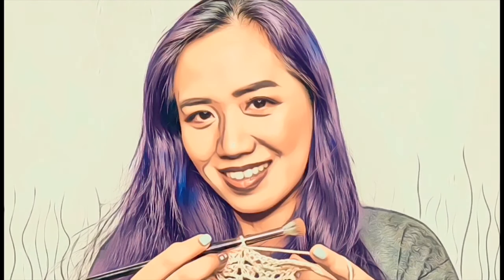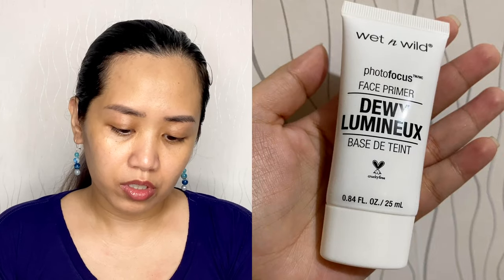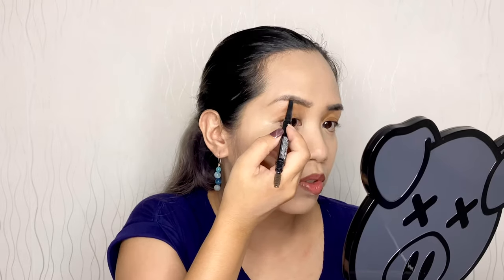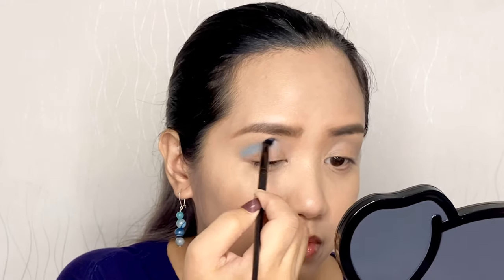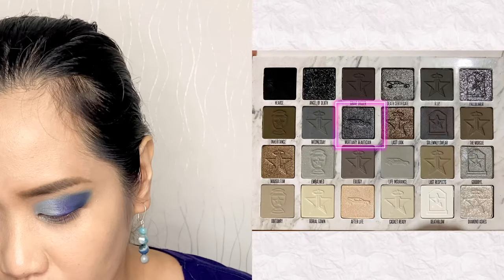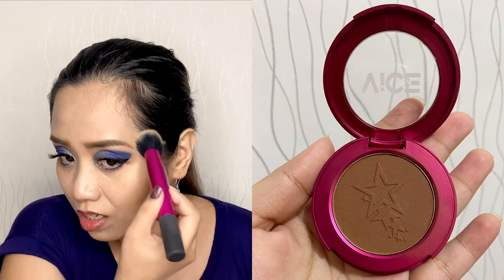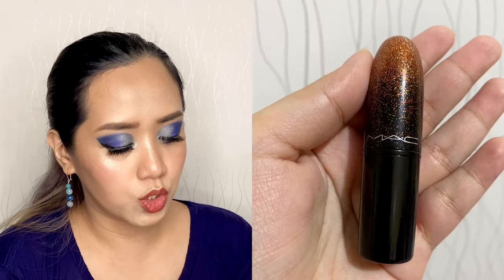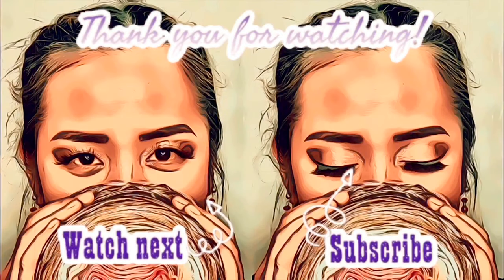Silver and Blue Gradient Yarn Inspired Eye Makeup || Harry Potter Ravenclaw Eye Makeup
This video is a part of the series that I’m doing where I create eye makeup looks inspired by gradient yarns. I used Blue Blood and Cremated eyeshadow palettes from Jeffree Star Cosmetics to create this Crocheted by Carisse Blue Granite gradient yarn inspired eye makeup.

Much love,
Kat

Products used:

Wet n Wild Photofocus Face Primer - Dewy Lumineux

Maybelline Superstay 24H Full Coverage Foundation - Natural Ivory

L’Oreal Infallible Full Wear Concealer - Natural Rose

Maybelline Define and Blend Eyebrow Pencil - Natural Brown

Sephora x Stabilo Felt Liner - Ink Splash

Maybelline Volum’ Express Hypercurl Mascara

Vice Cosmetics Aura Contour - Confeeerm

Vice Cosmetics Aura  Blush - Applauded

Vice Cosmetics Aura Glow - Splendid

Flormar Waterproof Lipliner - 202 Soft Pink Brown

Mac Matte Lipstick - Taupe

Mac Lipglass - Oh Baby

L’Oreal Hydra Perfecte Perfecting Loose Powder - Translucent

Saniye Cosmetics False Eyelashes

Kiss Strip Lash Adhesive - Clear

My Top 20+ Yarns from Crocheted by Carisse

Like and follow my Crochet Business Accounts